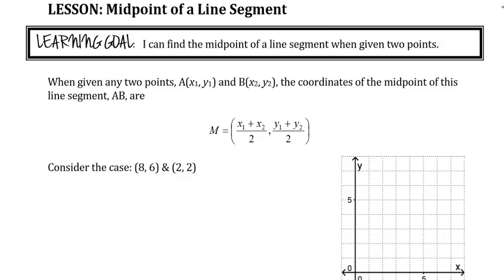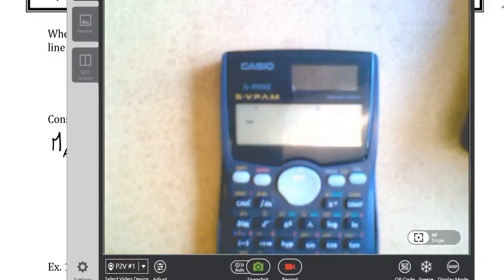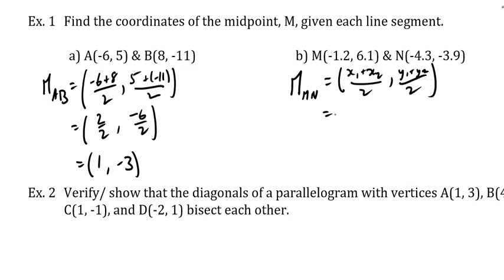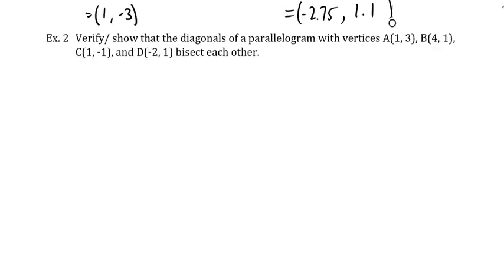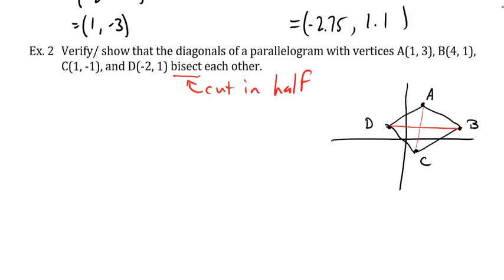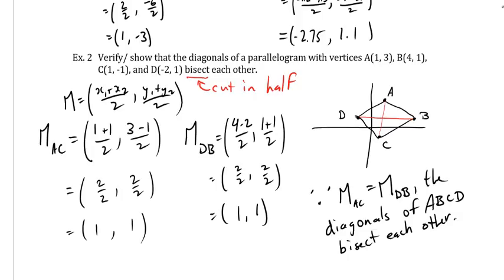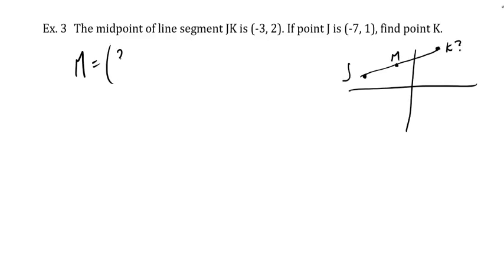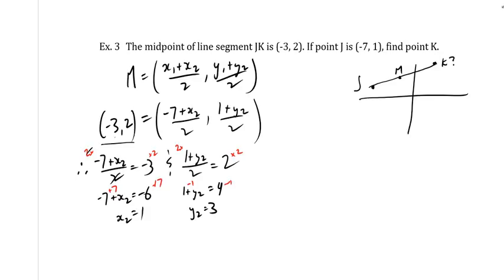04 LESSON video midpoint day 1